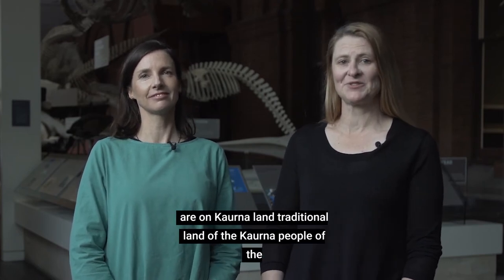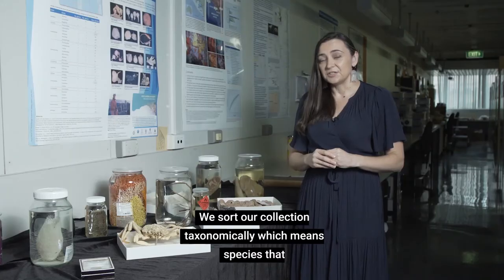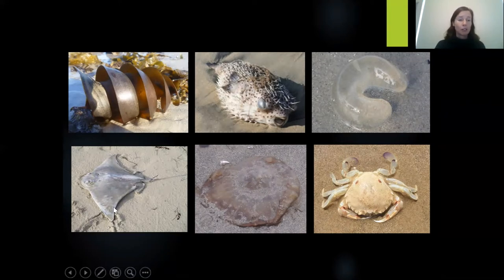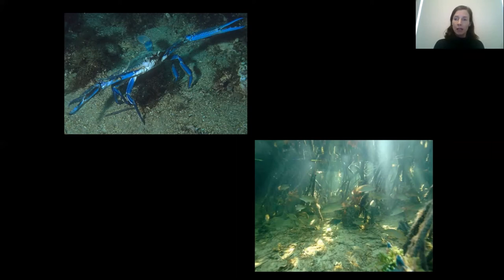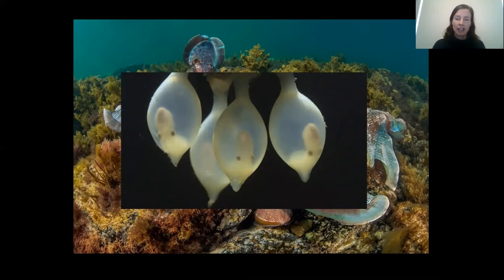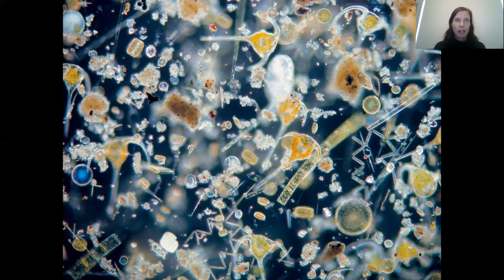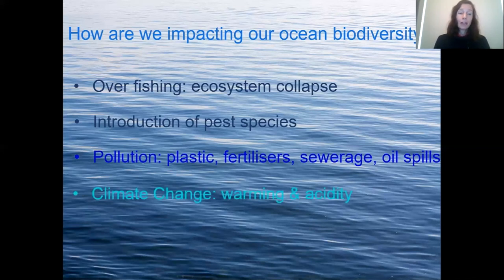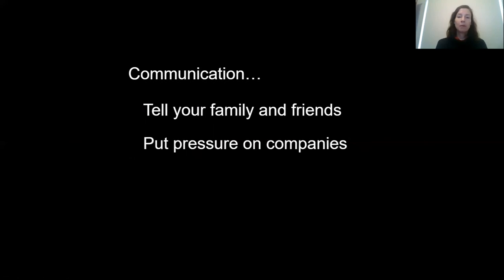SA Coastal and Marine Ecosystems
During National Science Week 2020 the South Australian Museum looks at the marine biodiversity of South Australia. Watch to find out more!